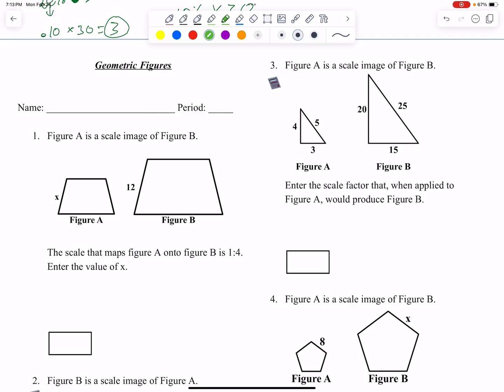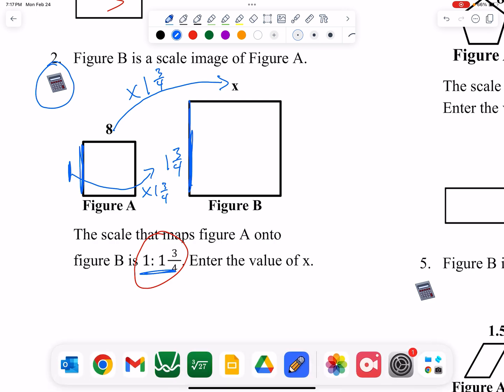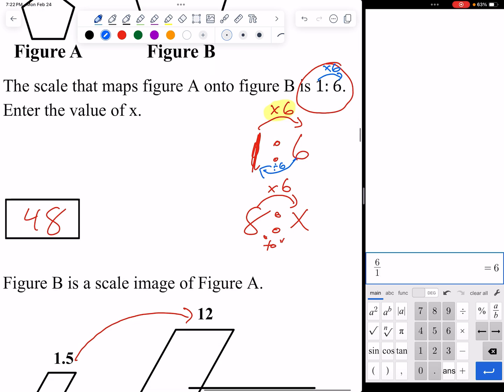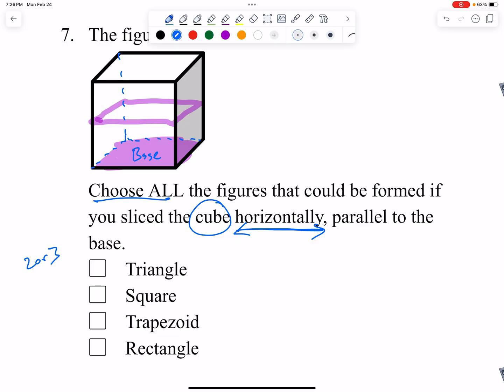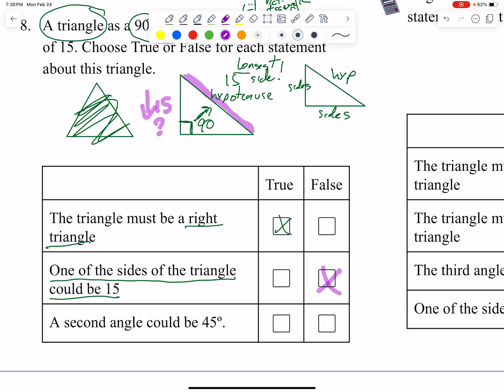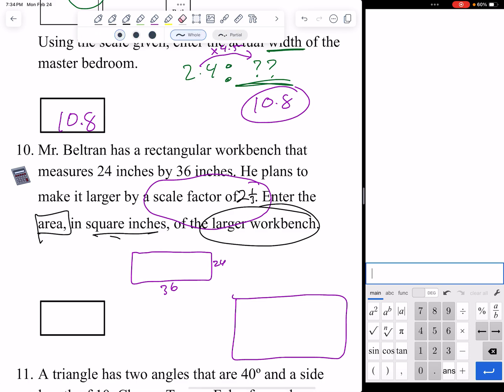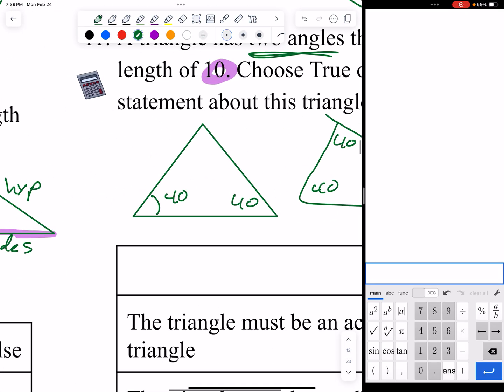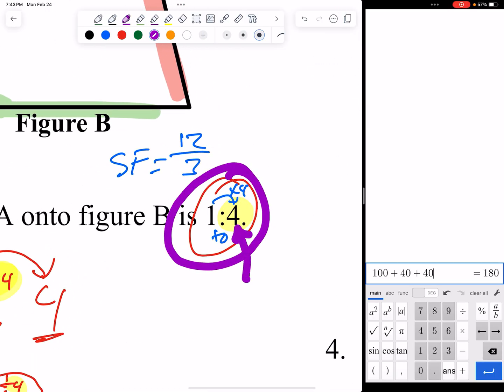7th Grade SBAC Practice - Geometric Figures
This video is a complete walk-through of the Geometric Figures quiz, but it's more than just an answer key. I solve every problem step-by-step, explaining the "why" behind each solution.